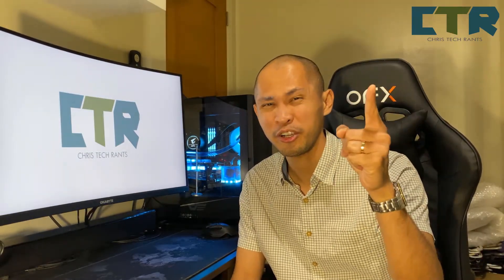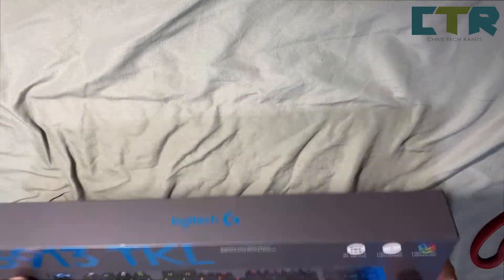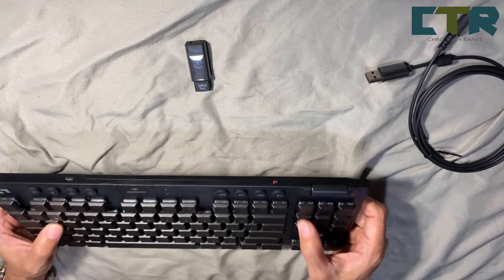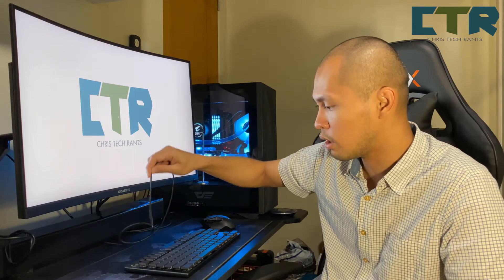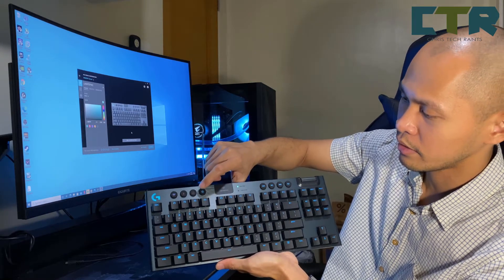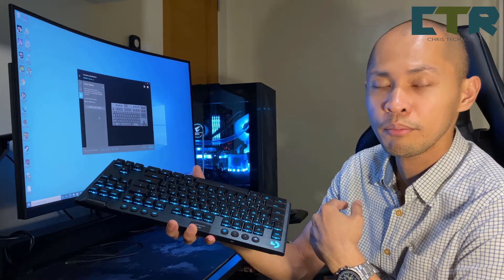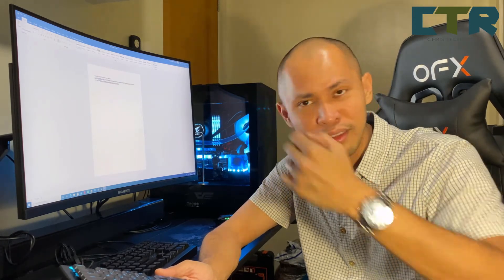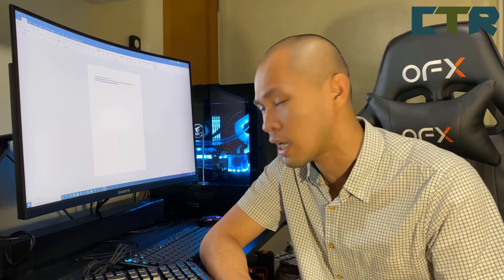Practical? NO!!!! but it is NICE!!!! Logitech g913 TKL wireless lightspeed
My unboxing of the Logitech G913 TKL wireless lightspeed.

6:26  -   i just noticed right now, the right shift key is actually spelled wrong. It's spelled "ENTER" BWAHAHAHAHAHA check time 6:26 BWHAHAHAHAHAHA anyway i messaged logitech, and we'll see how their after sales communication is =)

I love the board. too expensive, but vanity comes with a price I guess.

The size may not be for everyone. But for me, i personally i LOVE the size! perfectly fits my small table.

bought it for 9,494.00PHP sa lazada (Logitech flagship)